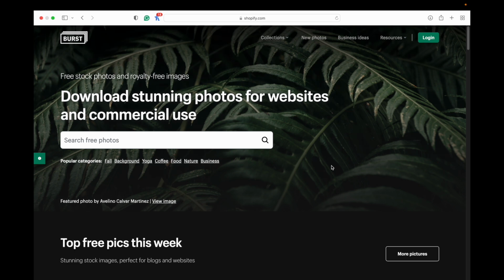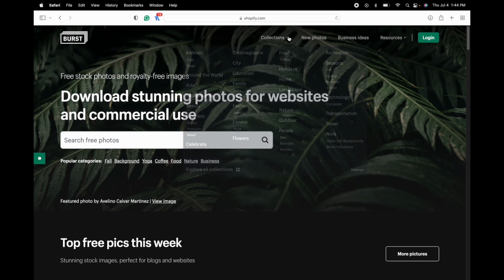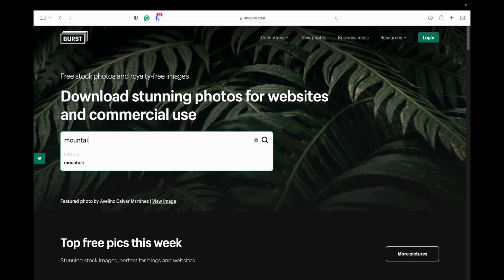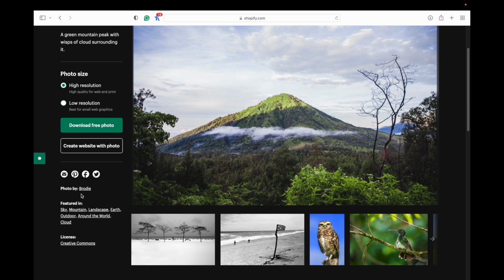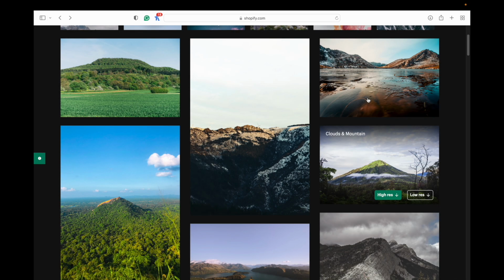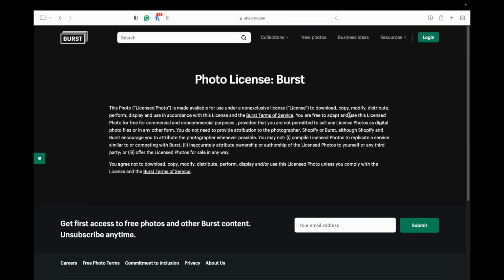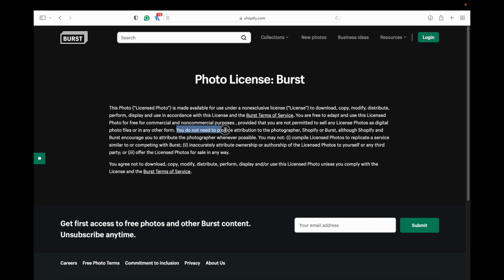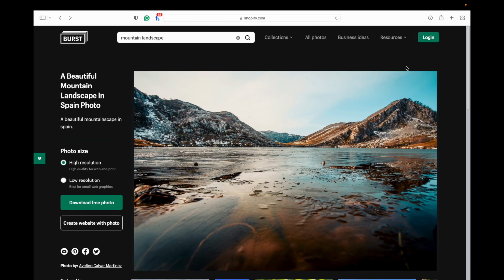How To Use Burst Images To Find Copyright-Free Photos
Learn how to use Burst Images to find copyright-free photos for your website, next project, art reference, and more.